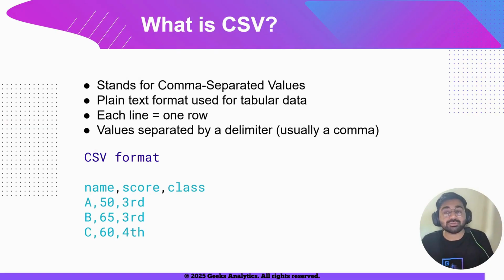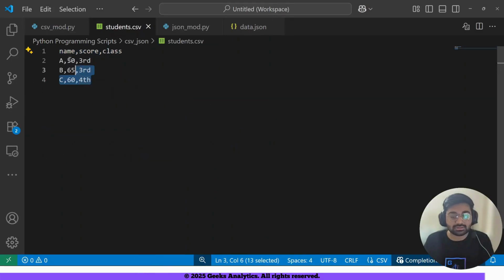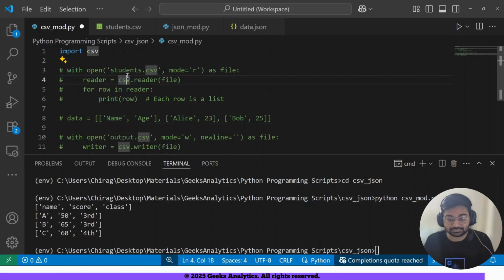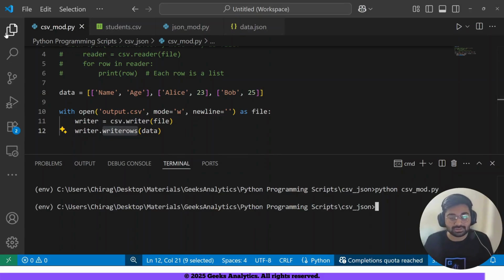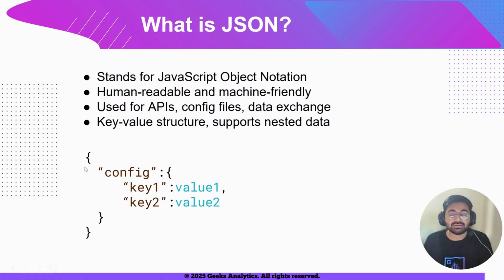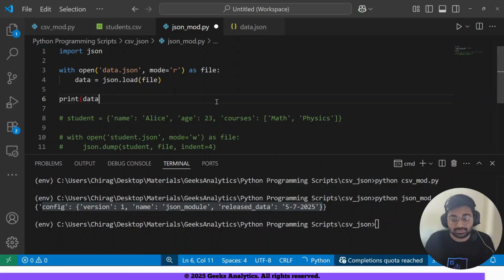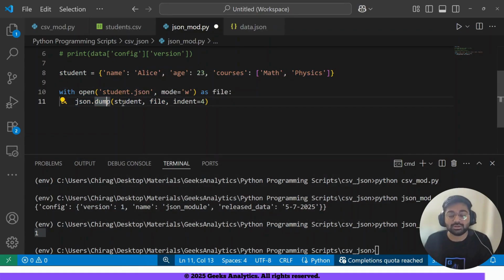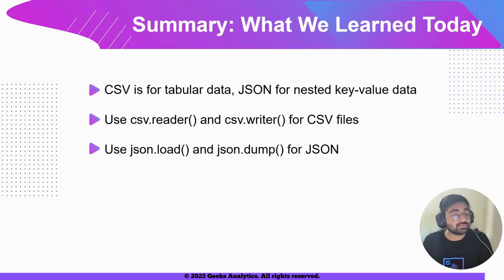Python CSV & JSON Explained | Read, Write & Handle Data | Python Full Course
Learn how to work with real-world structured data in Python using CSV and JSON. In this Python Complete Course, you’ll learn how to read and write CSV files, use Python’s built-in CSV module, understand JSON data, deserialize JSON into Python objects, and serialize Python data back into JSON files.

This tutorial is designed for Python beginners, students, aspiring developers, data analysts, and anyone learning Python for AI, machine learning, automation, or API development. CSV is widely used for tabular data, while JSON is essential for web development and APIs.

In this video, you will learn:
• What is CSV in Python
• CSV file structure and delimiters
• How to read CSV files using Python
• How to write data to CSV files
• Python CSV reader and writer
• What is JSON
• JSON and Python dictionaries
• How to read JSON files using json.load()
• JSON deserialization explained
• How to access nested JSON data
• How to write JSON using json.dump()
• JSON serialization explained
• JSON indentation and formatting
• Real-world CSV and JSON use cases

Timestamps:
00:00 Introduction to CSV & JSON in Python
00:27 Working With Structured Data in Python
01:17 What Is a CSV File?
02:28 CSV File Structure Explained
02:49 How to Read CSV Files in Python
03:53 How to Write CSV Files in Python
05:34 What Is JSON?
06:35 JSON Deserialization Explained
07:00 Reading JSON Files With json.load()
08:13 JSON Serialization Explained
08:30 Writing JSON With json.dump()
09:19 JSON Indentation & Formatting
09:47 CSV vs JSON for Real-World Data
10:33 What’s Next in Python?